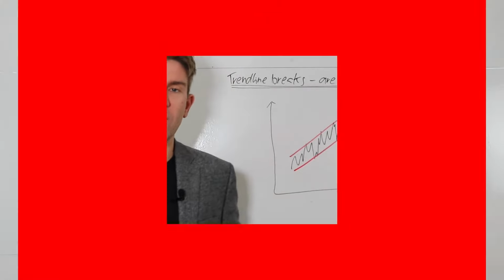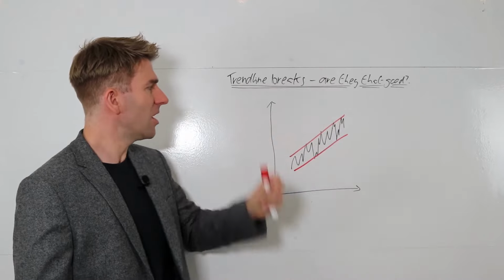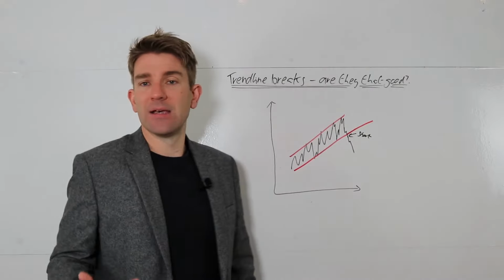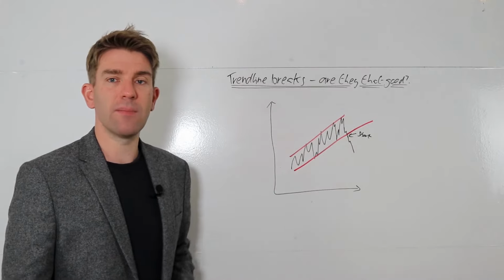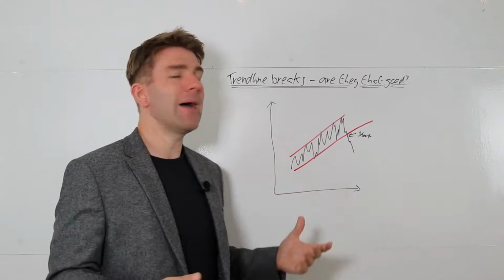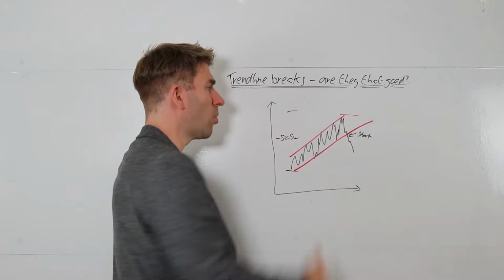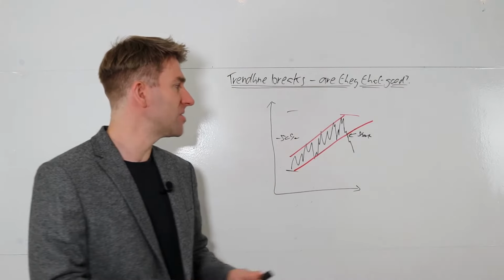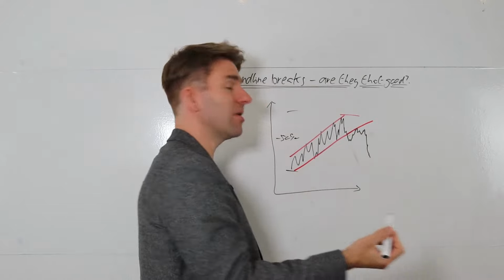TRENDLINE BREAKS - ARE THEY THAT GOOD OF A SETUP!? 📈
Trendline Breaks; are they that good of a setup?  How do you trade a trendline break?  What happens when a trendline is broken?  Let's look at some of the metrics and variables for the trade, the risk/reward ratio and the probability of success.  And if its not so good, how can we possibly tweak it to make it better?  This is probably for swing traders.  Textbook theory says that if you have a break on a trendline then you should go short because there's a reversal happening.  the problem is that if you do this you will take a trade after some movement has already materialised. OK.P

81.7% of retail investors lose money when trading CFDs and spread betting with this provider. You should consider whether you understand how spread bets and CFDs work, and whether you can afford to take the high risk of losing your money.